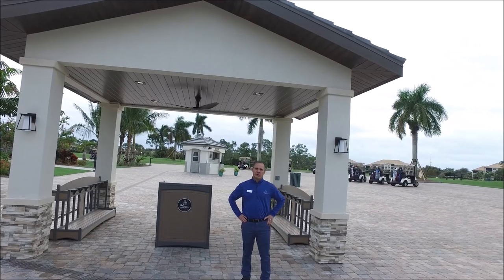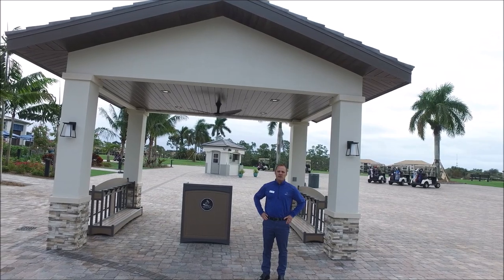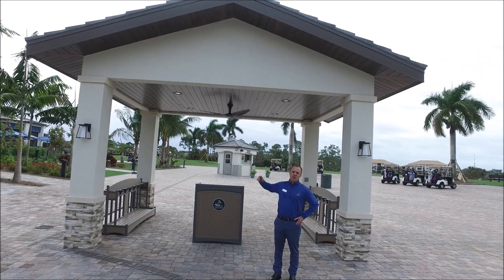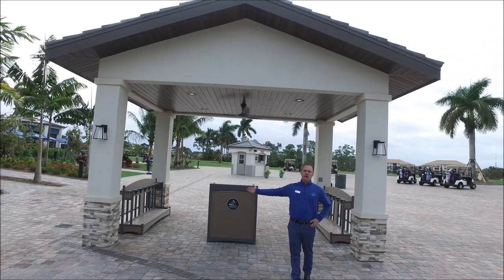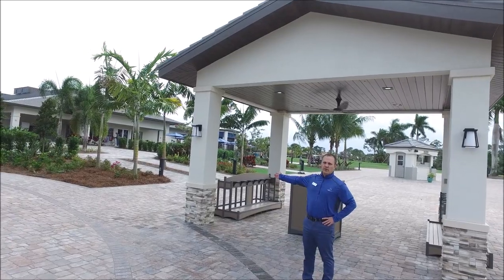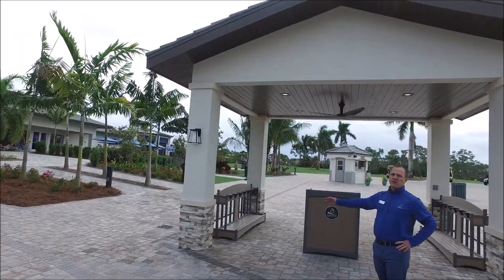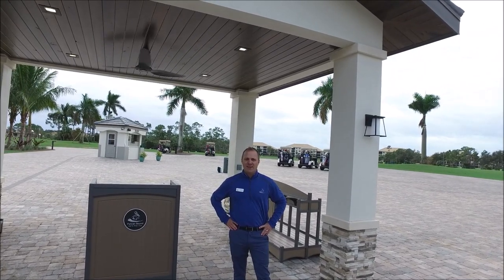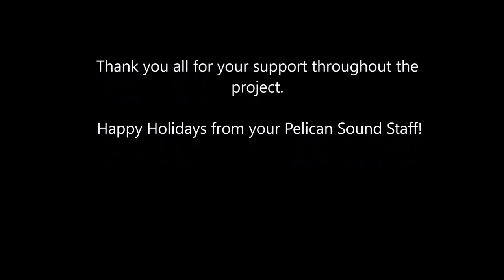Bag Drop Area Update 12 20 19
Final portion of Golf Club Project